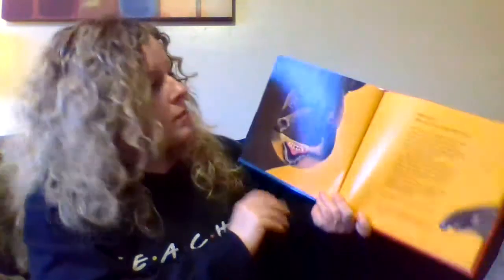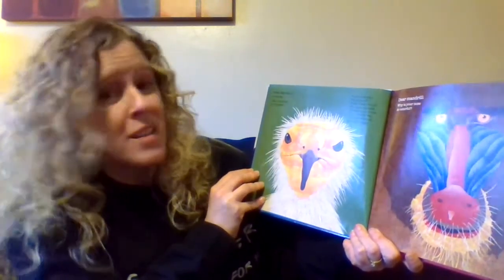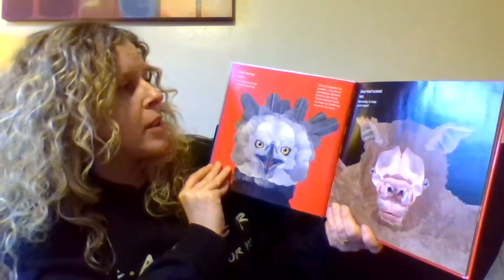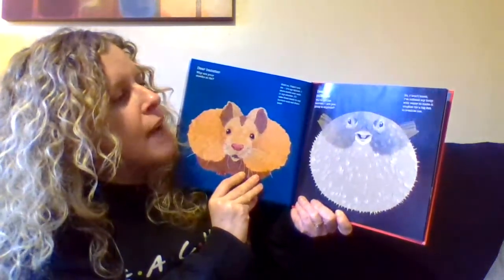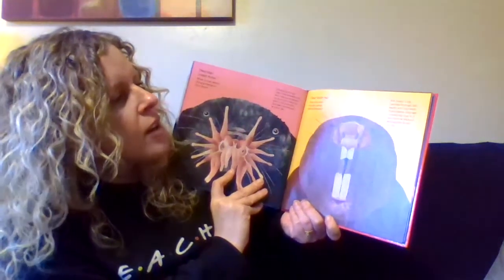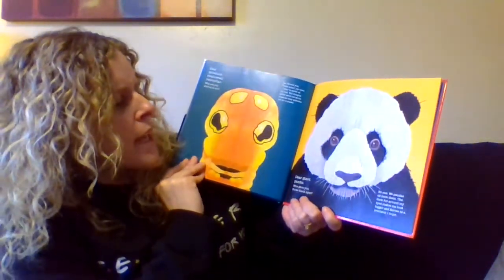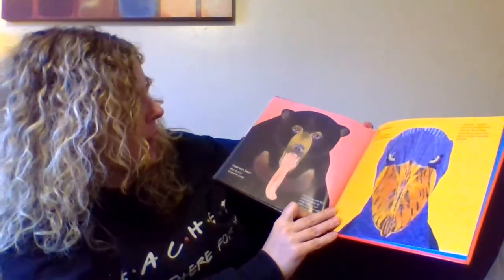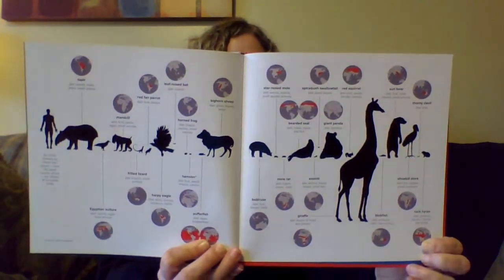Creature Features Read Aloud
Mrs. Remer reads Creature Features. This book explains why 25 animals look the way that they do.